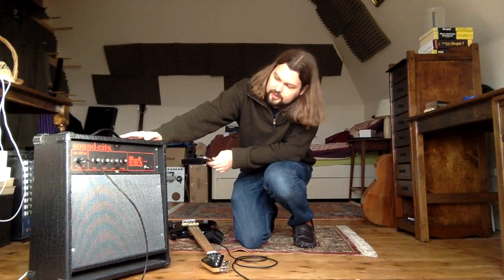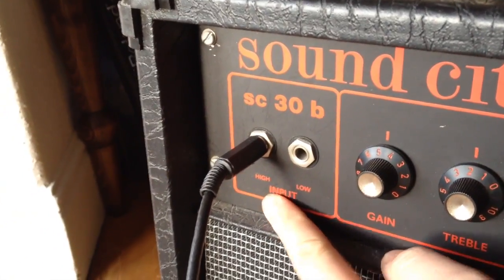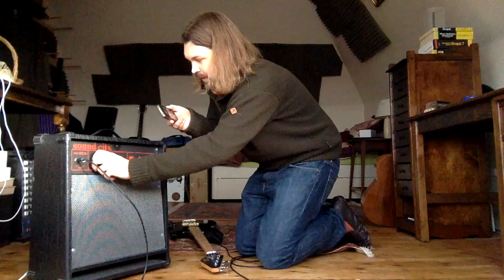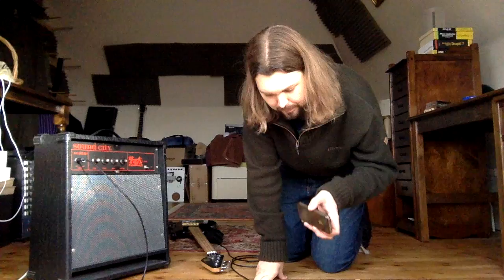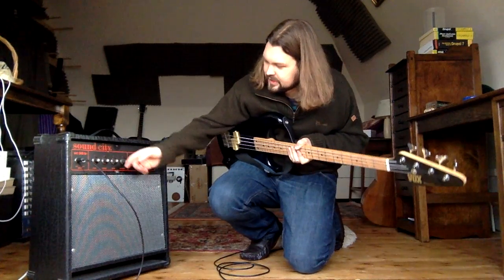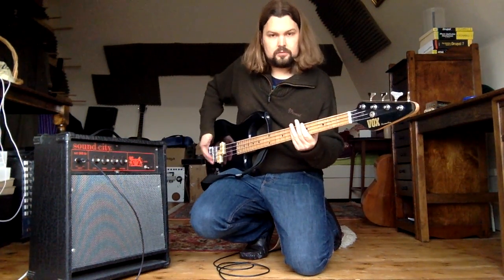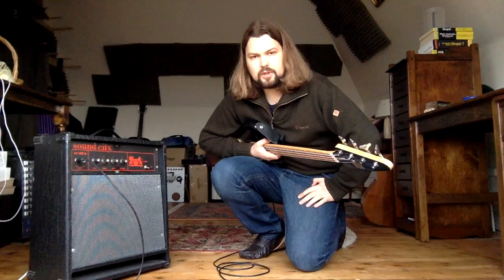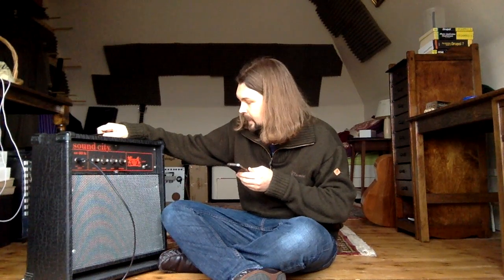Sound City SC30b Bass Amplifier Review and Listing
The listing starts this Thursday 28th Nov and lasts for 10 days.

You can view the ebay listing at this

I've got lots for sale at the moment as we're moving buildings and need the storage space.